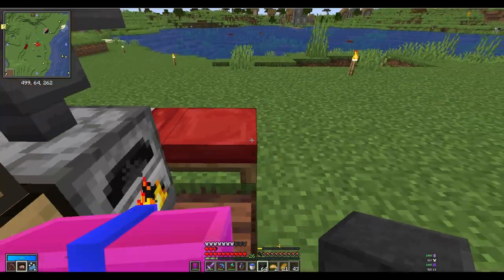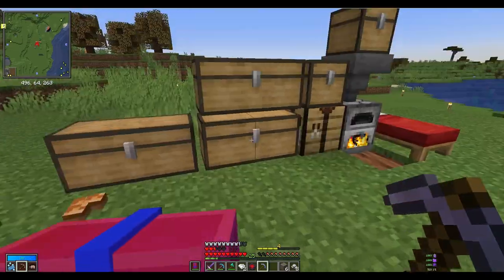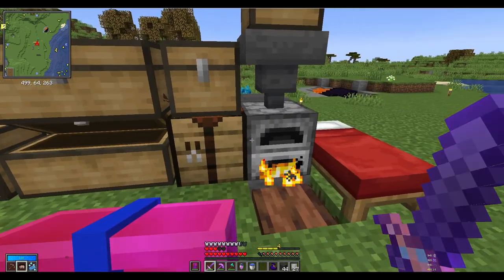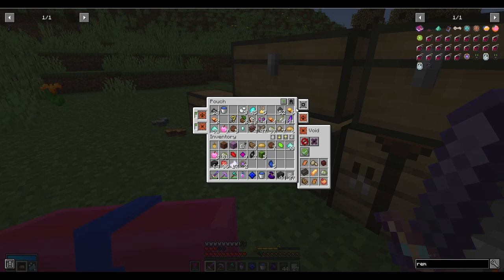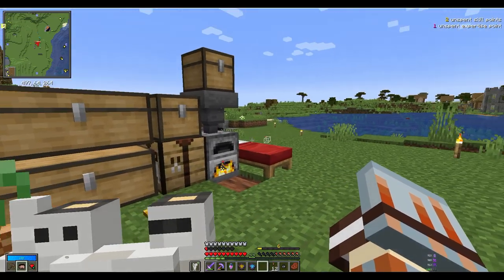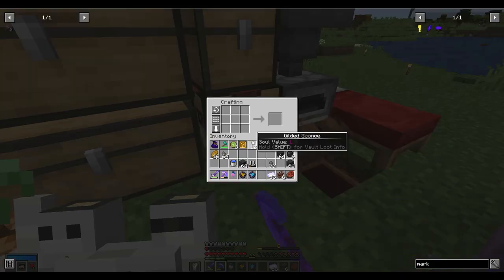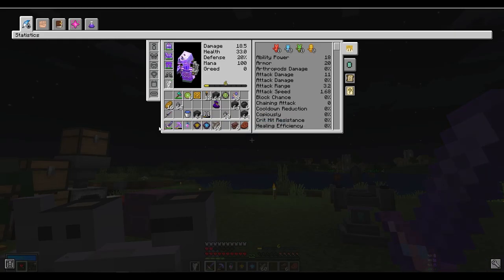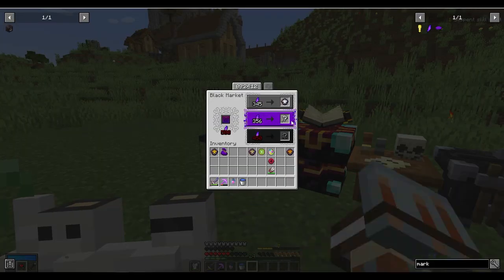More tables |Vault hunters |S2 Ep3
Today we played around with some  new tables and did some vaults